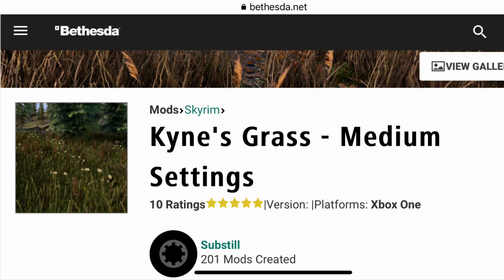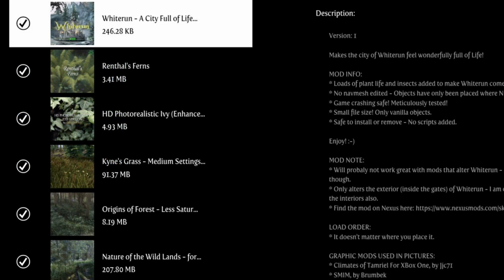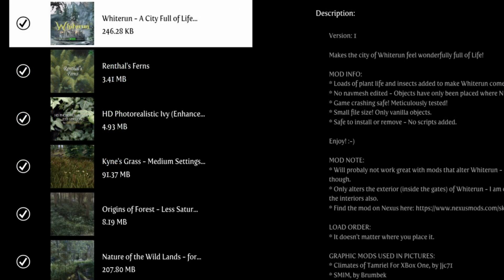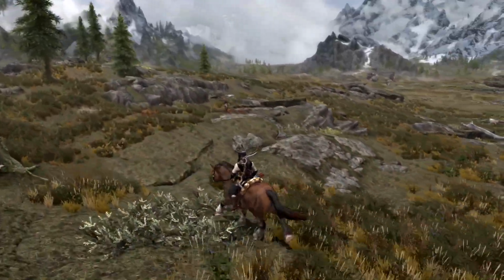Skyrim AE- Amazing Modded Forests- Xbox One